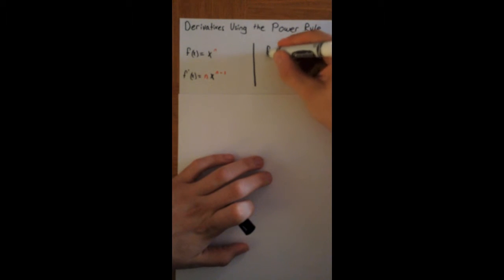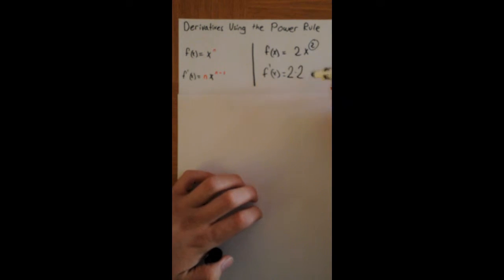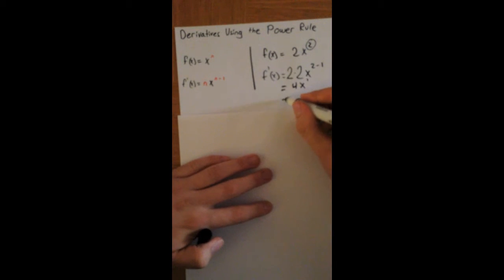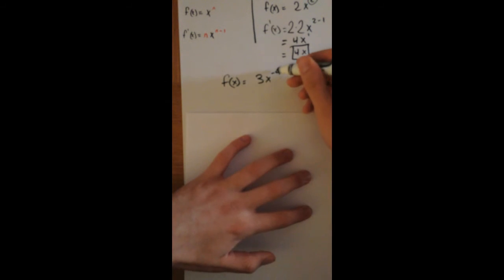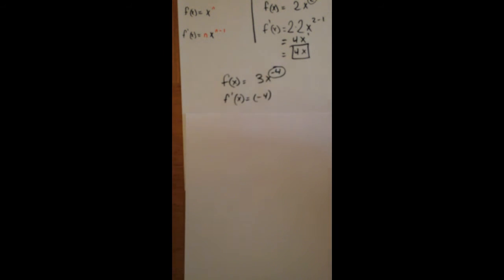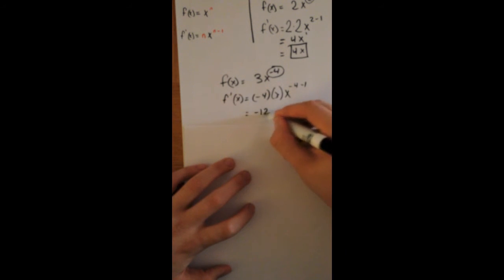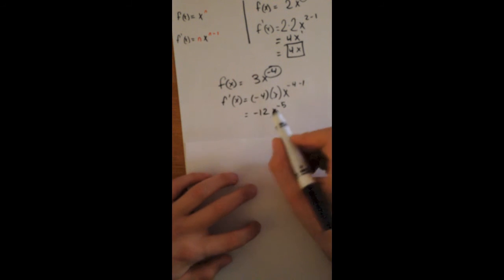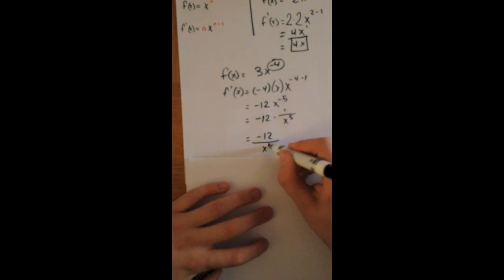Derivatives Using the Power Rule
This video covers derivatives of functions of X raised to a power.